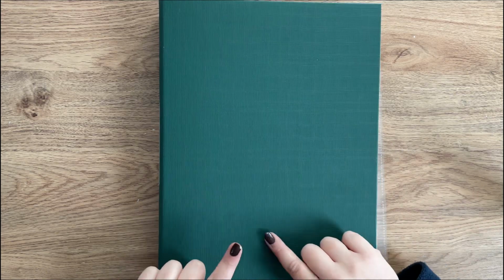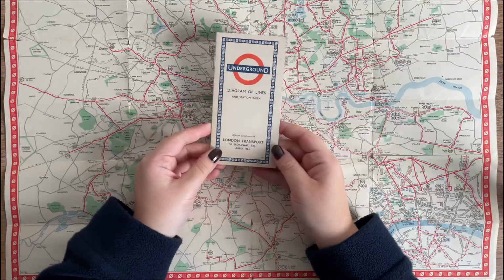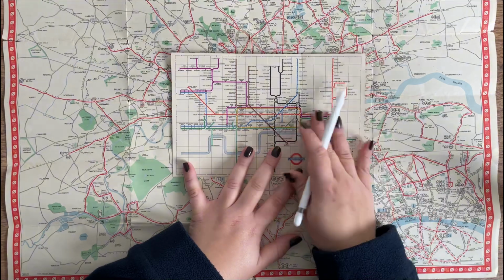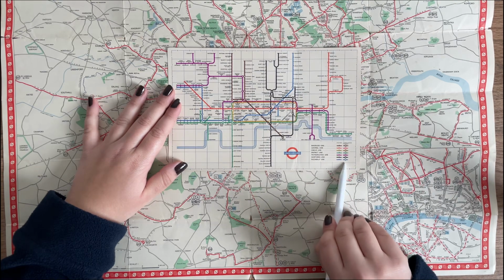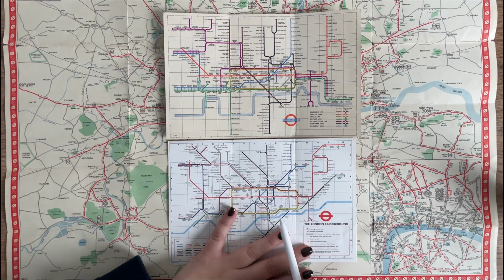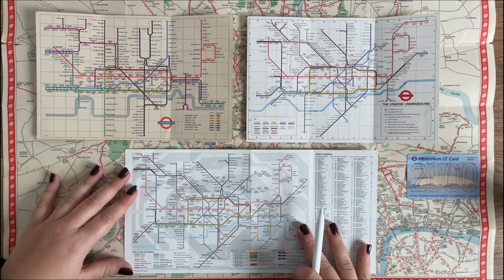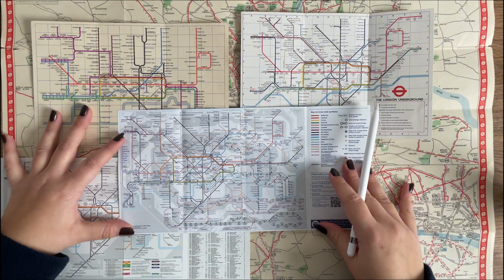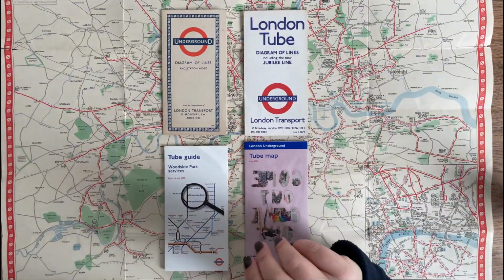ASMR | Vintage London Underground Maps | show and tell | (whispering, tracing, paper sound)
Hello everyone❤️

In this video I’m going to show you my vintage London Underground tube maps and telling you a little bit of background history about it. I really hope you enjoy this video and I wish you all a lovely day/night🌟